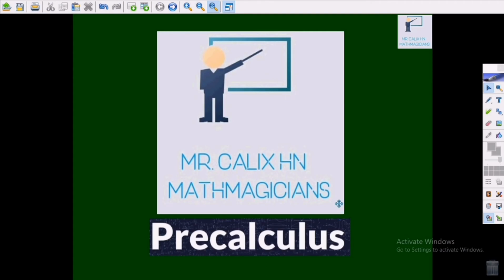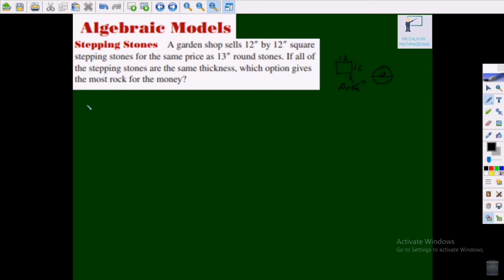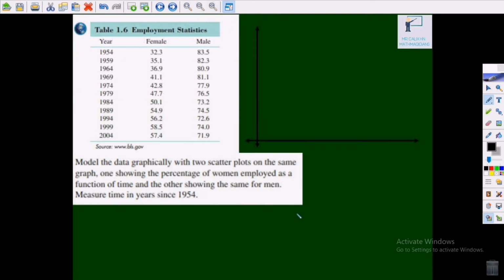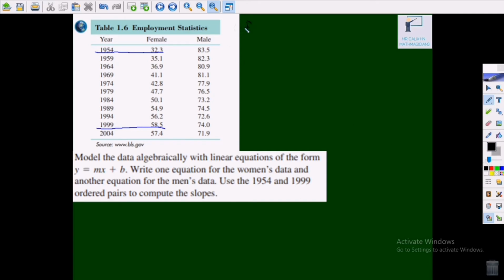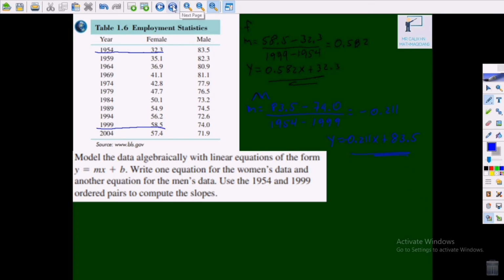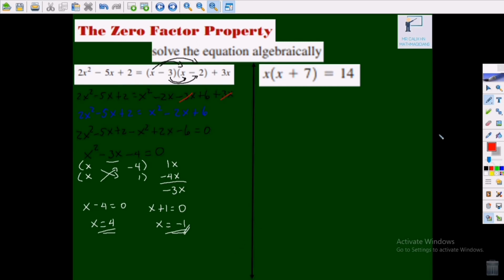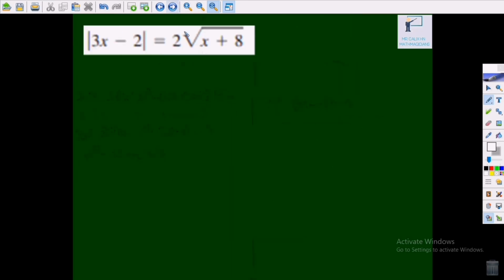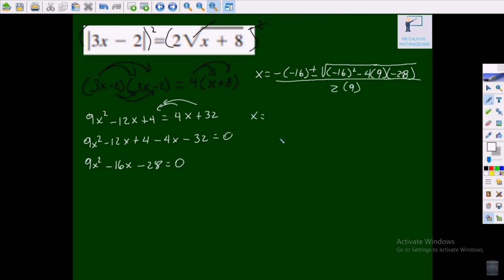Precalculus: Modeling and Equation Solving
Solve equations, numerical models, algebraic models, graphical models, the zero factor property